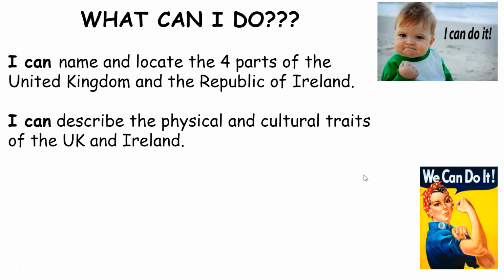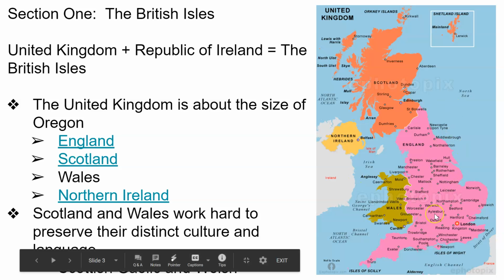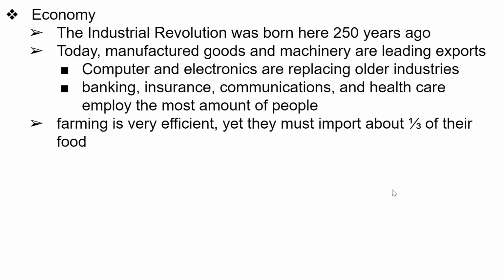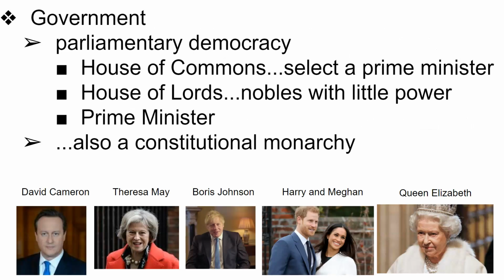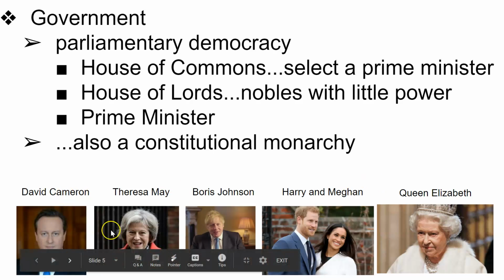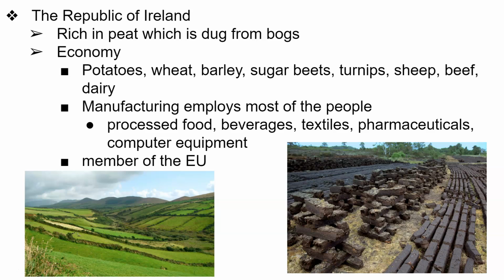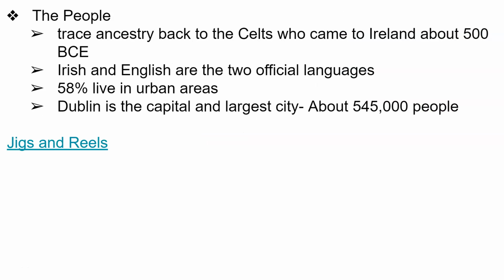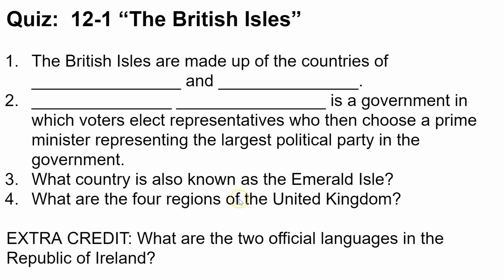United Kingdom and Ireland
A brief introduction to the physical and cultural traits of the United Kingdom and Republic of Ireland.